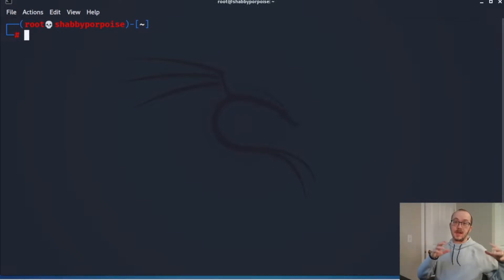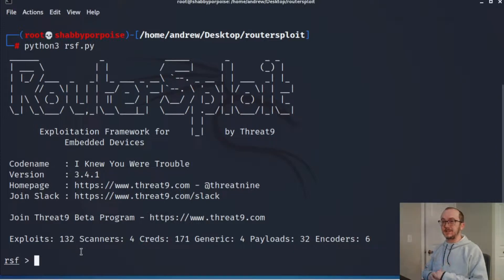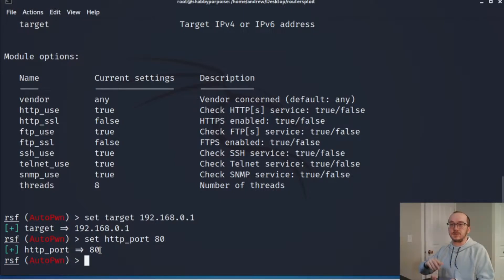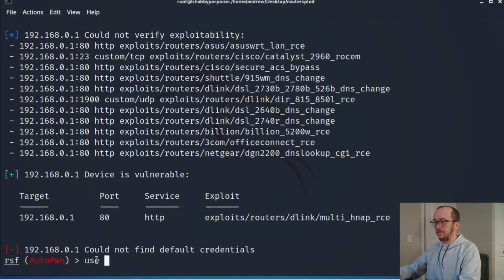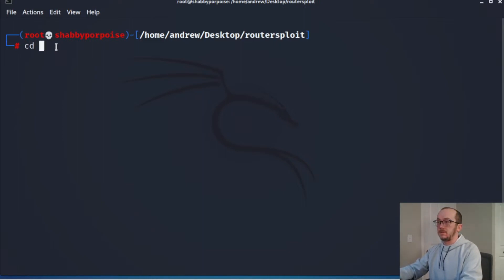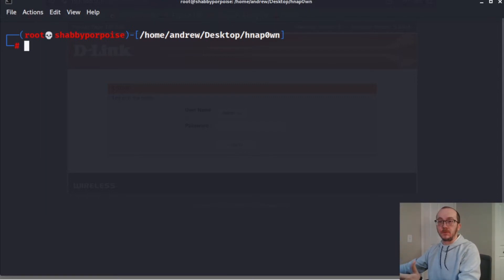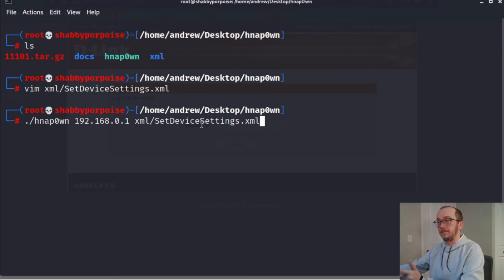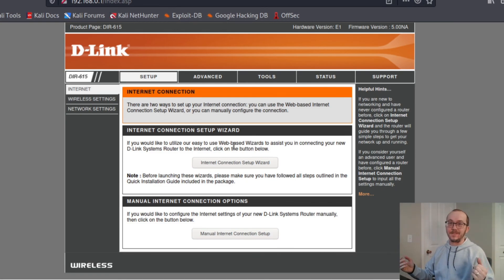Router Exploit: Episode 2 (routersploit.py and HNAP)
Still hacking the DLink Dir 615.  This videos shows us using routersploit.py and an additional tool called hnap0wn.

HNAP is a proprietary protocol that is not in use any more.  You can download it from github
mkdir hnap0wn
cd hnap0wn
tar xvzf 11101.tar.gz